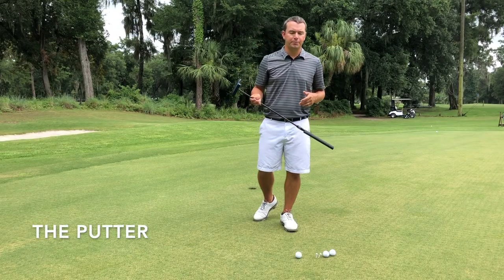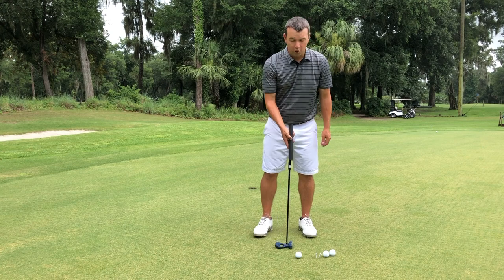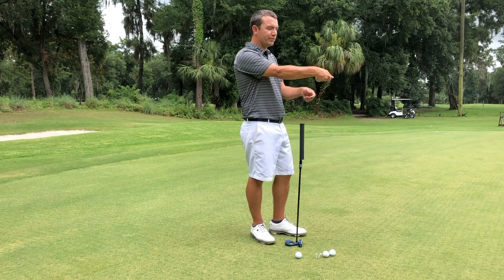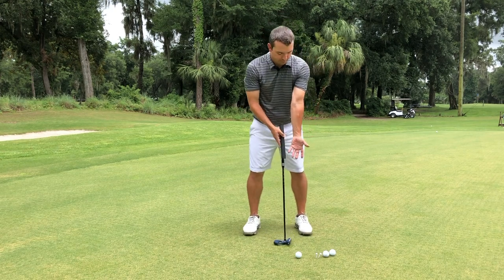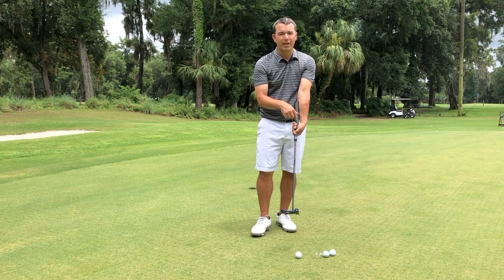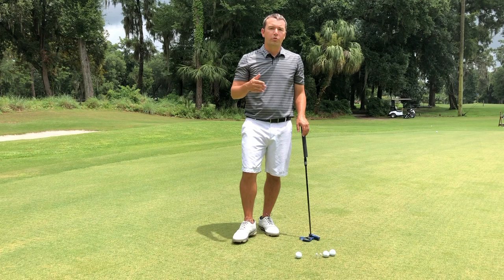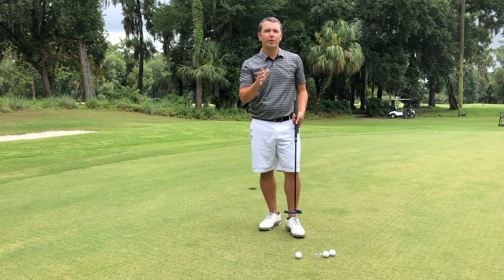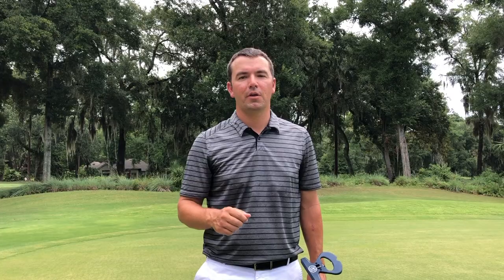Bryson DeChambeau | PUTT LIKE A TOUR PLAYER by Short Game Pros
Bryson DeChambeau made the news for his long drive, but his putting landed him in the winner’s circle.  In this video we describe the Bryson DeChambeau putting technique and pieces that you may be able to implement into your stroke.  If you want to putt like a tour player, the Bryson DeChambeau putting style is a good one to try.

How to putt like Bryson DeChambeau? For starters he uses an arm lock putting method.  Arm lock putting refers to placing the grip of the inside of the lead forearm, left forearm for right handed golfers.  Resting the grip against the forearm creates stability for the stroke.  The Bryson putting style has evolved over the last few years, but he seems very comfortable with the arm lock putting technique.

The PGA Tour Winner each week is near the top of the Stokes Gained Putting category and when Bryson DeChambeau won the Rocket Mortgage Classic in 2020, he was first in Strokes Gained Putting.  Meanwhile all anyone still wanted to talk about was his long drives, but we are Short Game Pros wanted to take a closer look at him on the greens, the Bryson arm lock.  Bryson golf is fun to watch and it certainly has caught the golf world by storm.  Bryson DeChambeau uses a square to square putting stroke.  Bryson putting explained in this video.

There are a few PGA Tour players putting with the arm lock method, Matt Kuchar was one of the first to do it.  Kuchar instantly got recognized for the arm lock putting style, and it became the new fad for PGA Tour players putting stroke.  Regardless of your putting style if you want to putt like PGA Tour winner, you will need to use a putter that matches your style.

All PGA Tour players putting strokes have similarities and difference.  The Bryson DeChambeau Putting Stroke stands out from the crowd for his end range of motion methods. He straightens then rotates his forearms in his putting stroke to get a feeling of being totally locked out to limited putting variables.  He has a very upright lie on his putter and has a limited putting arc and the Bryson golf putting stroke is square to square.

We hope you enjoyed this tutorial on how to putt like Bryson.  If you want to putt like a tour player this multiple step but simple putting method stroke might be the best option for you.  We wish DeChambeau the best of luck and continued success on the PGA Tour.